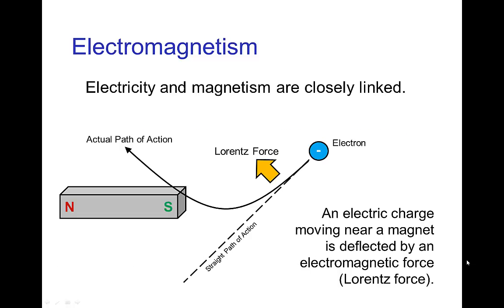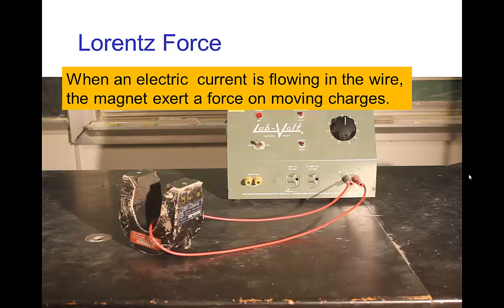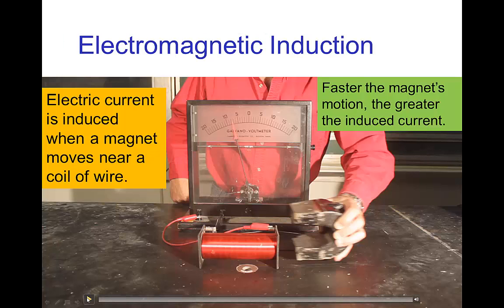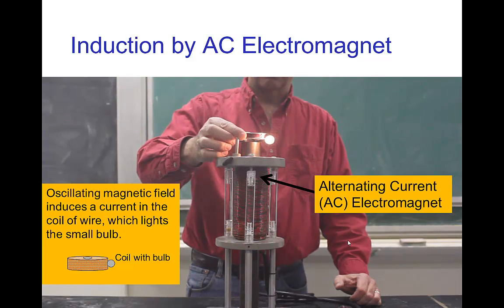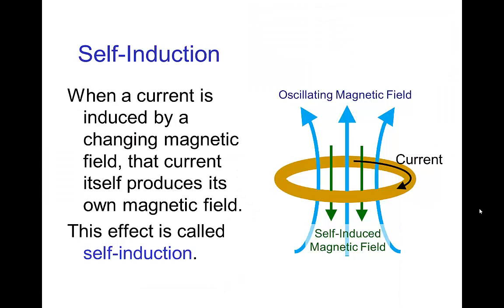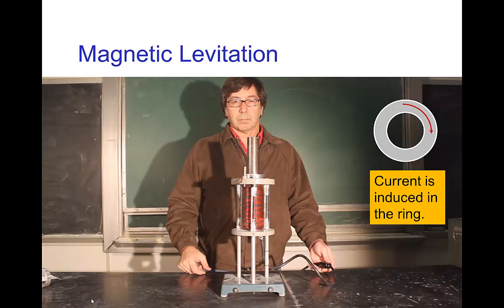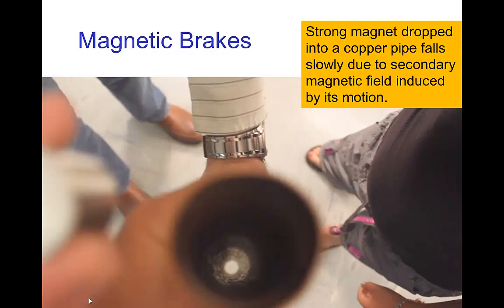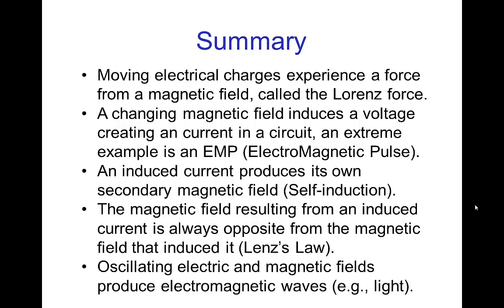Electromagnetism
Video tutorial on Electromagnetism as it applies to special effects and effects animation.